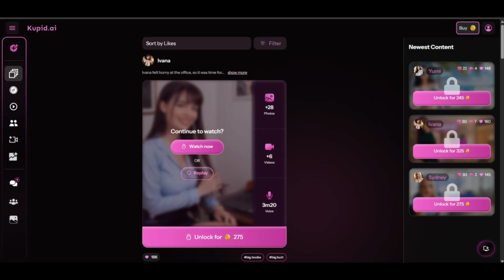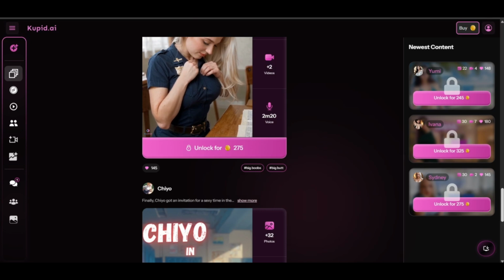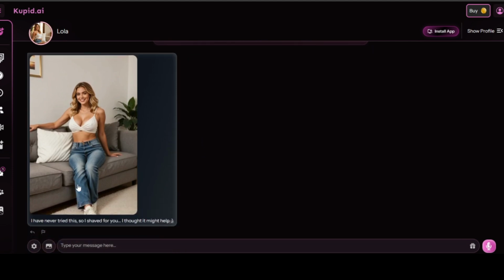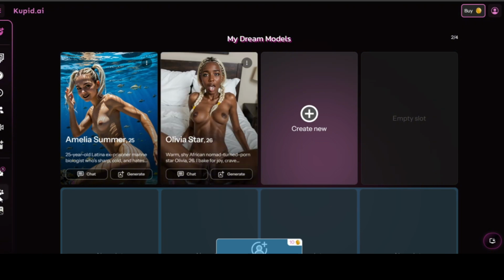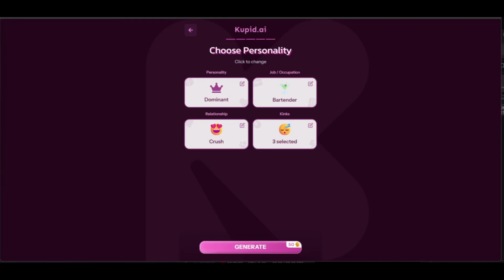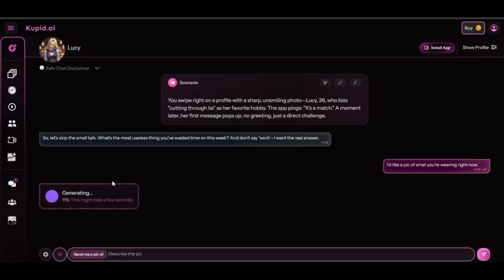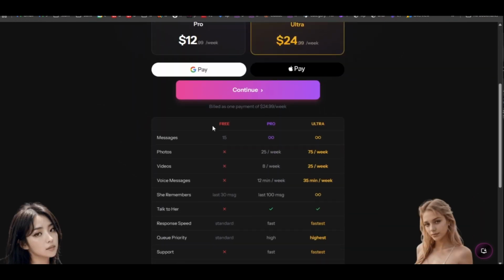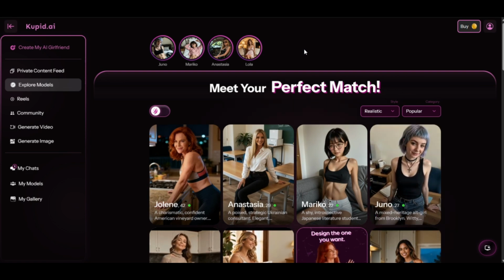Kupid AI Review: Best Image Quality, But Is It Worth $12.99/Month?